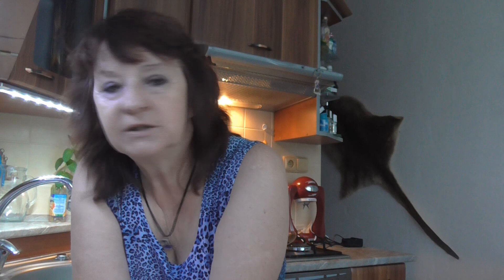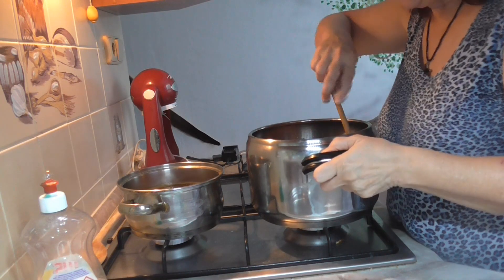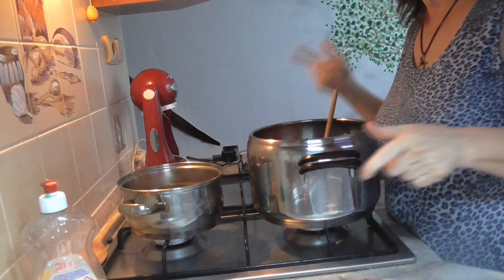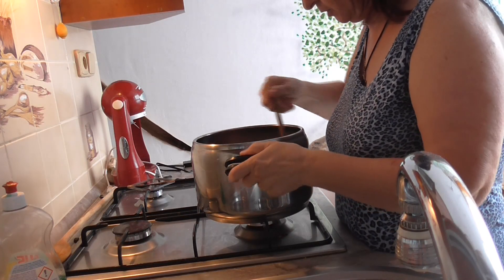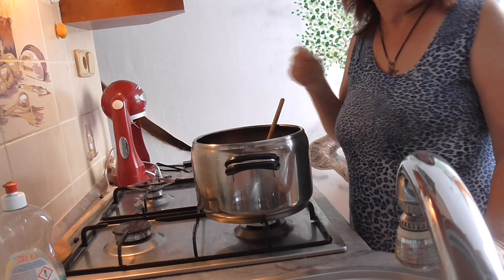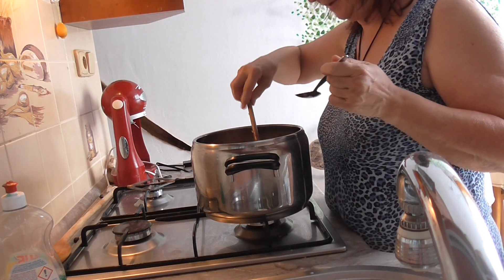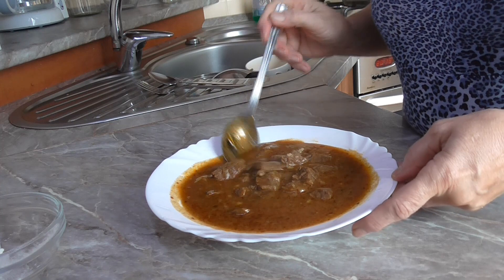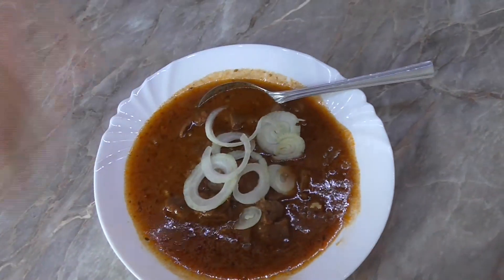Hovězí guláš...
CHALUPÁŘKA,víkendový relax...